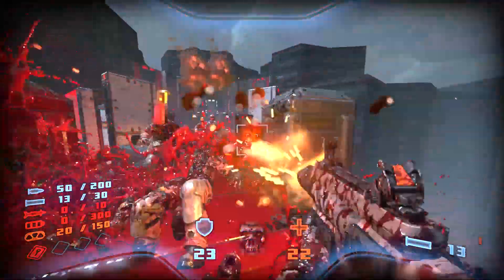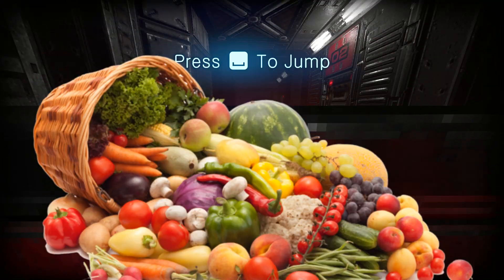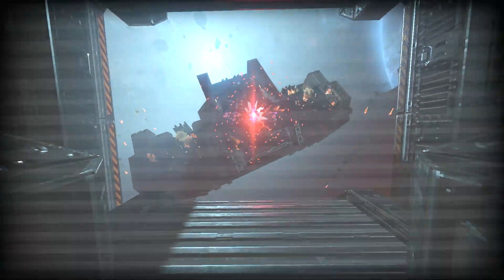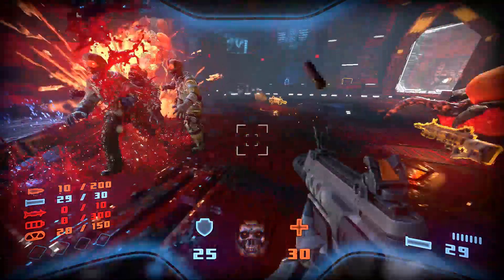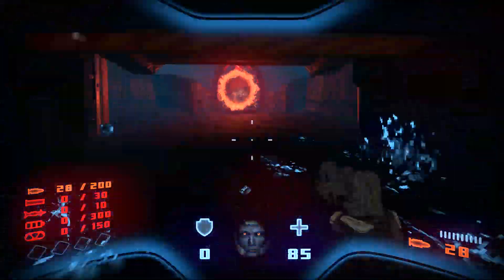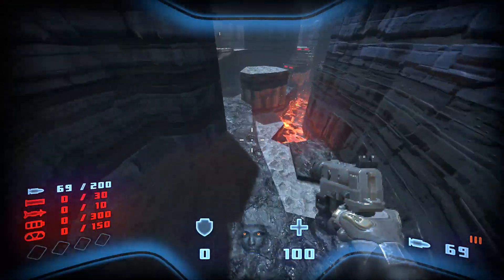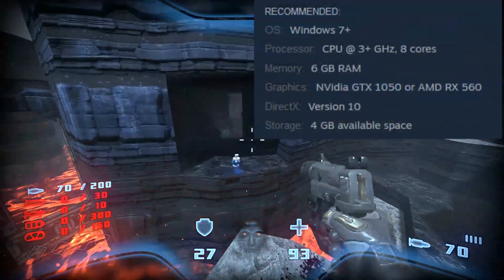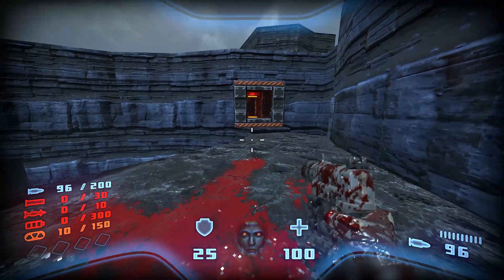Prodeus Early Access Impressions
In this video we will take a look at Prodeus. Prodeus entered early access on Steam and is a fast paced nostalgic first person shooter with a modern feel.

I appreciate you watching. until next time, I'm outta here. You all have a good one.